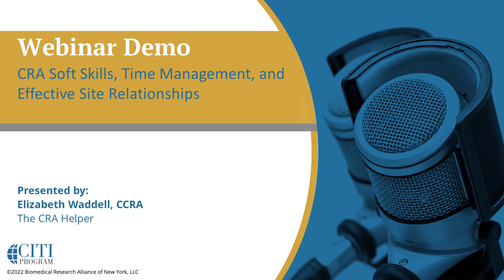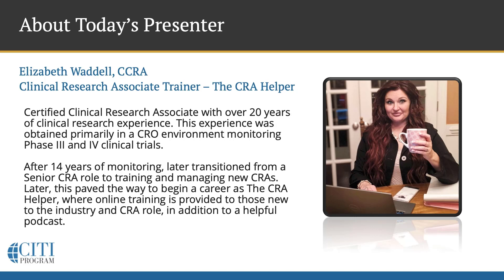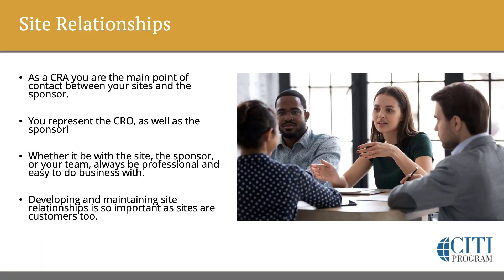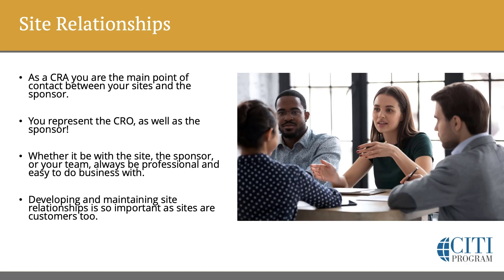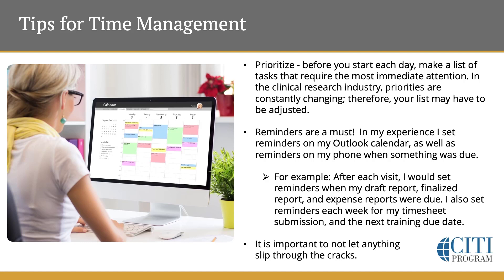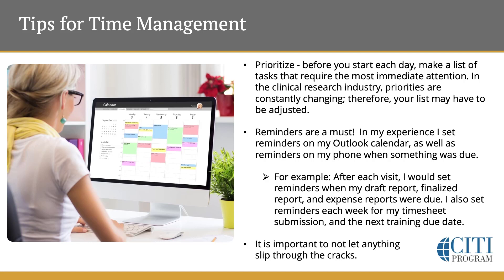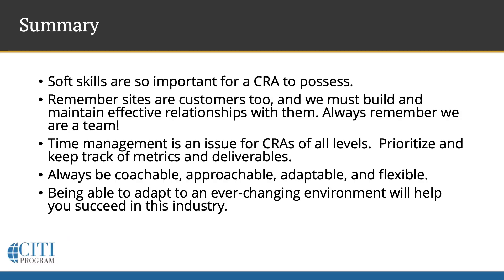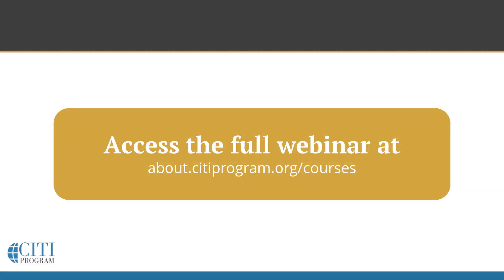CITI Program Webinar Demo - CRA Soft Skills, Time Management, and Effective Site Relationships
The job of a clinical research associate (CRA) involves managing the relationships they have with sites and sponsors. As a result, it is critical that CRAs possess polished soft skills including time management, prioritization, communication and working with others, and responding to pressure. This webinar explores the different CRA soft skills, and why they are so important in clinical research. In addition, learners gain tips for managing their time, improving site and sponsor relationships, meeting CRA deliverables, and adapting to ever-changing environments.

Learning Objectives:
- Identify the different soft skills used by clinical research associates (CRAs).
- Discuss strategies for CRAs to build rapport with their sites.
- Describe how CRAs can maintain effective relationships with their sites and study teams.
- Identify different CRA deliverables and tips to meeting timelines.

Presented by: Elizabeth Waddell, BS, CCRA - The CRA Helper